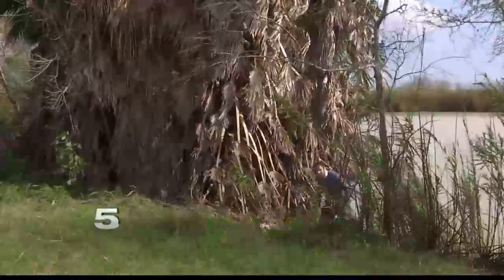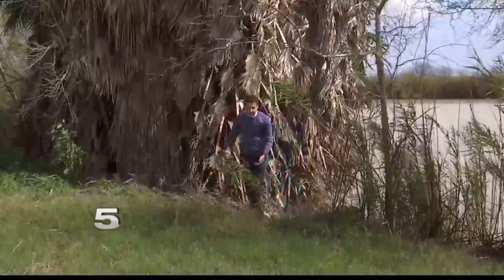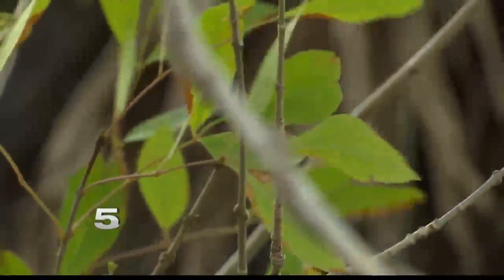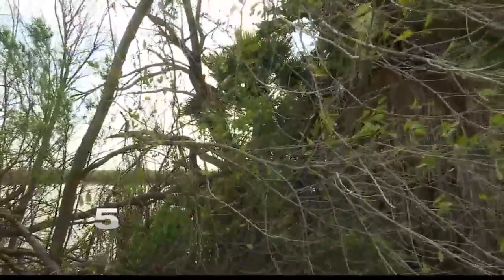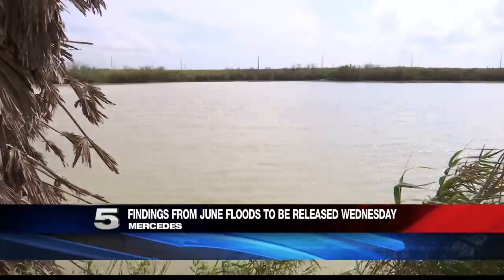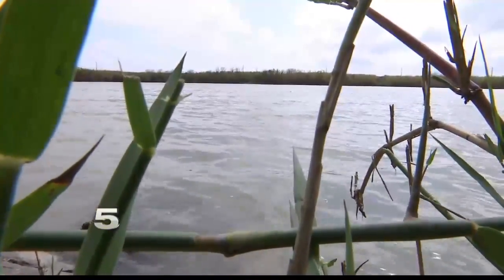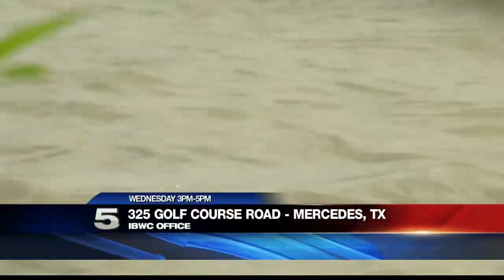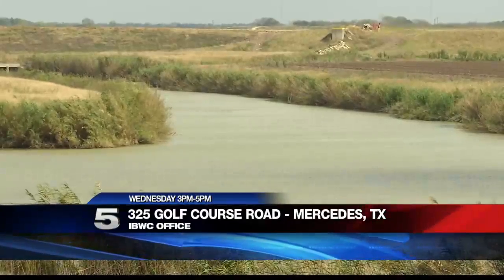Plans Underway to Clear Arroyo Colorado Drainage System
IBWC will be discussing its study and details for the plan at a meeting on Wednesday.